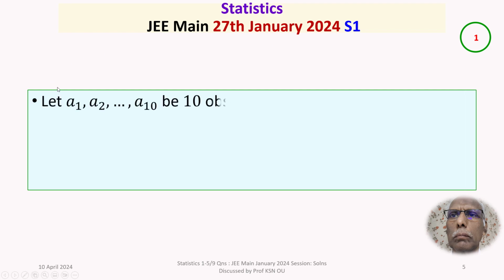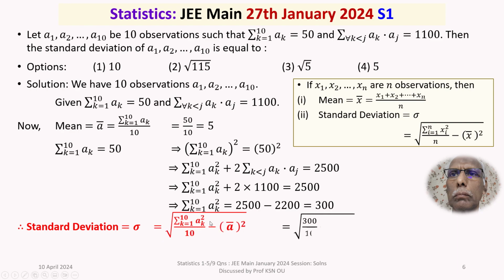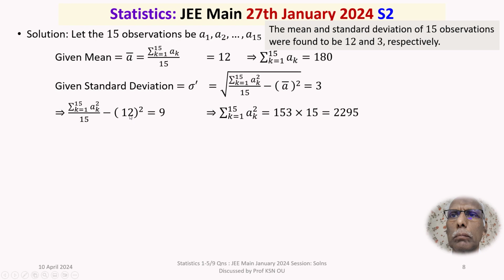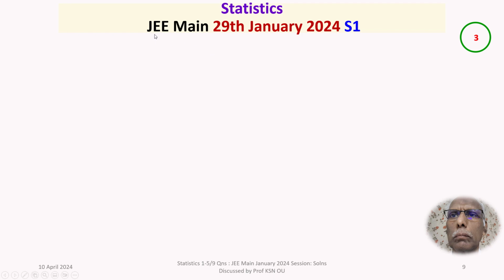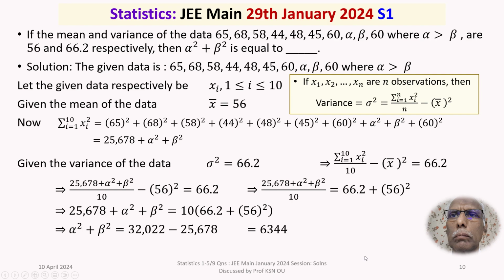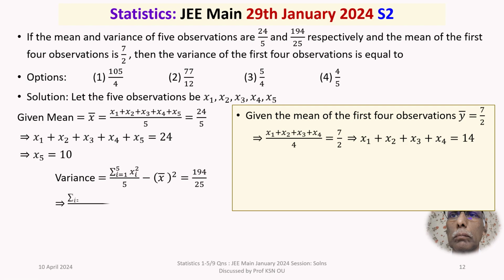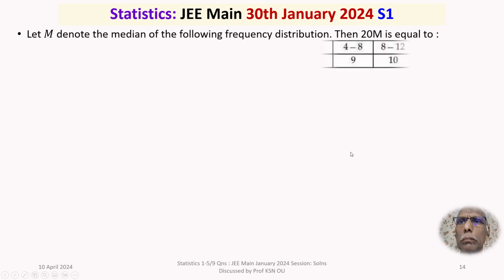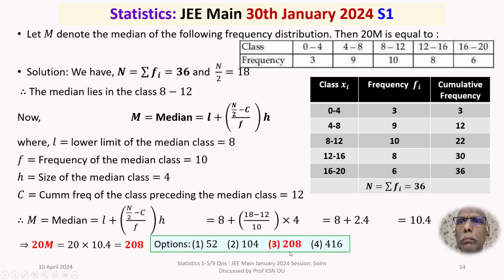Statistics:1-5/9 Qns: JEE Main January 2024 Session: Solutions Discussed by Prof K Satyanarayana OU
Statistics, Mean, Standard Deviation, Variance, Median, Frequency Distribution, Cumulative Frequency.
9 Questions were given on the topic Statistics in JEE Main January 2024 session. We now discuss the first 5 questions in detail.
The problems are related to the concepts of Statistics, Mean, Standard Deviation, Variance, Median, Frequency Distribution, Cumulative Frequency,

Chapters:
00:00:00       Intro
00:00:40       Qn 1, 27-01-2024 S1
00:05:40       Qn 2, 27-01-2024 S2
00:12:22       Qn 3, 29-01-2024 S1
00:17:04       Qn 4, 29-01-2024 S2
00:22:48       Qn 5, 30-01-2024 S1